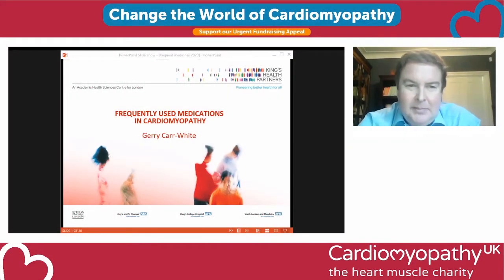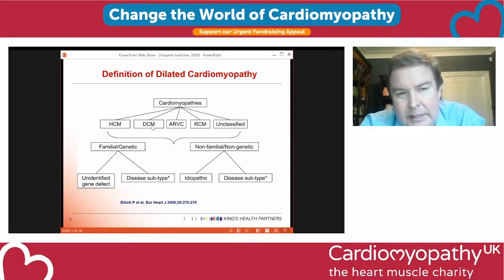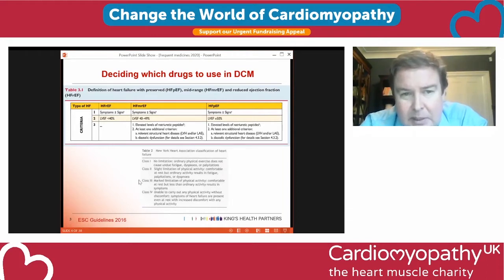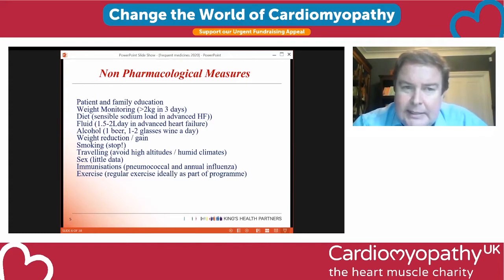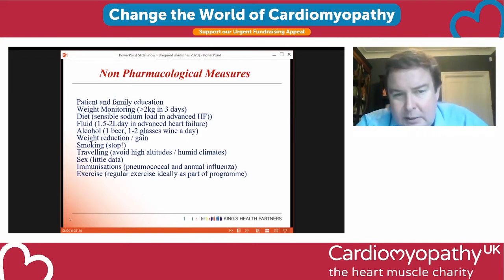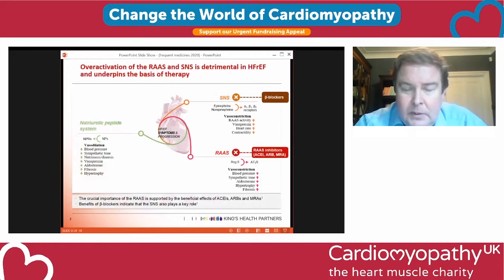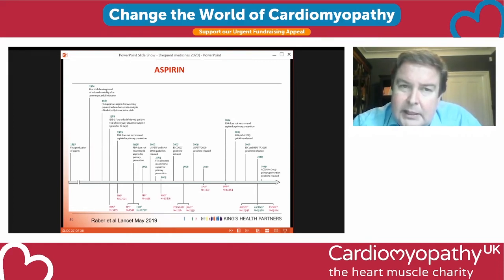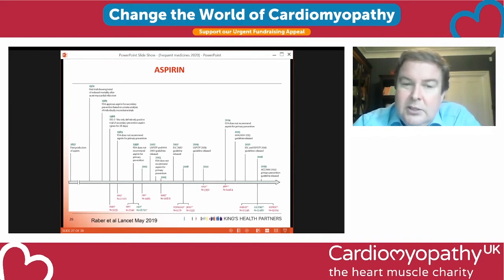Cardiomyopathy Conference 2020 - Commonly Prescribed Medication - Dr Gerry Carr-White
Dr Gerry Carr-White - Vice President of Cardiomyopathy UK, introduces some of the medication available for people affected by cardiomyopathy.

Your questions:

04:50 - Management of reduced ejection fraction (EF) [DCM]

38:55 - Can my beta-blocker restrict my ability to exercise?

39:48 - Can the timings of taking medication make a difference to the effect of the drugs?

40:38 - When will Dapagliflozin be available for heart failure patients and who will qualify?

41:20 - Is Mavacamten available on the NHS?

41:43 - I have DCM and I’ve been taking Ramipril for 10 years at a low dose. I have read that there’s a report saying long term use can contribute to developing lung cancer – what is your view on this?

42:05 - Myokardia and Cytokenetics both seem to be in late stage development drugs for HCM and DCM. Do you approximate time it may take before these get released to market if approved? And are there any other promising therapies in development?

42:34 - Are there any alternatives ACE Inhibitors to Ramipril?

This is a recording of a live presentation at the Cardiomyopathy Conference 2020, hosted by Cardiomyopathy UK.

We need your support to make up for lost income due to the impact of the Covid-19 pandemic on our fundraising, as we may lose as much as £180,000 or 20% of our income by the end of this year. Your donations help us to deliver events like the Cardiomyopathy Conference, reaching more people than ever before.

If any content infringes on copyright, we will remove it, just let us know. Please note, we do not own the presentations, only the recordings taken from our Conference.